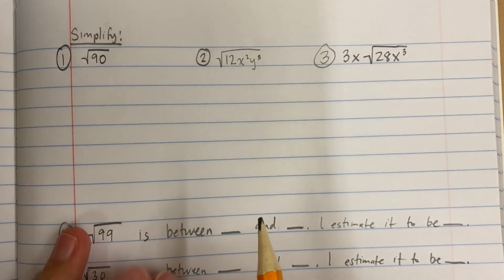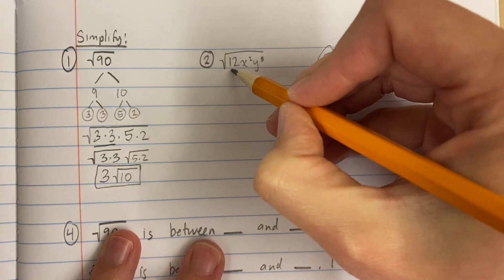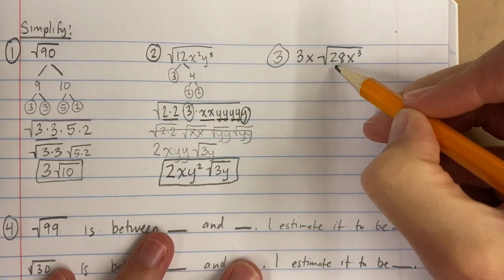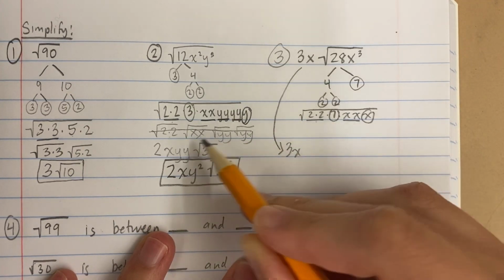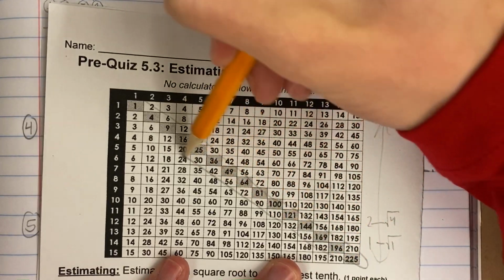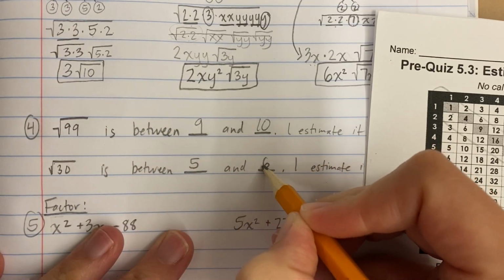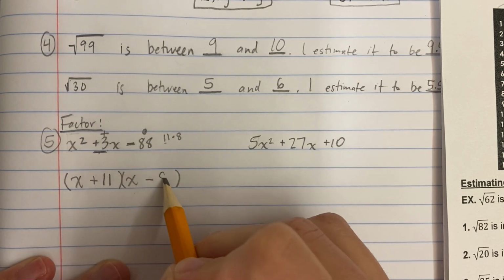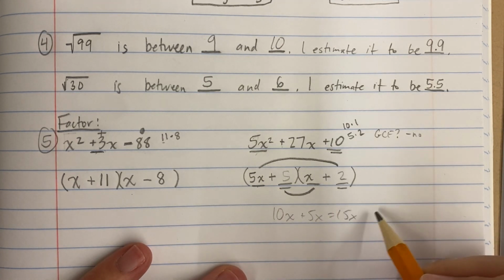5 10 Do Now Review for Quiz 5 3